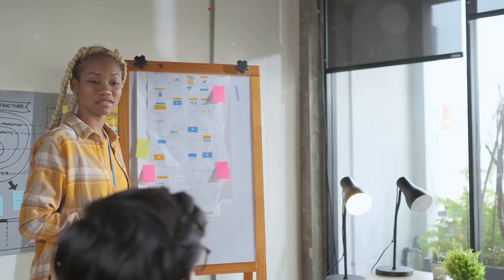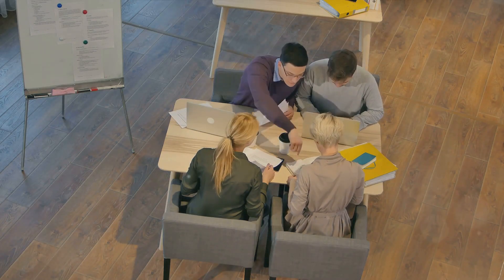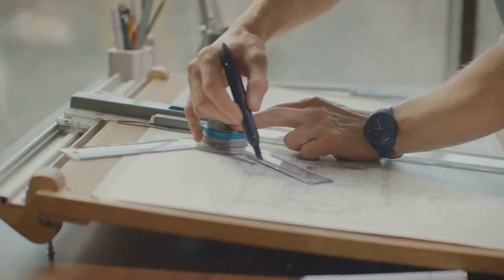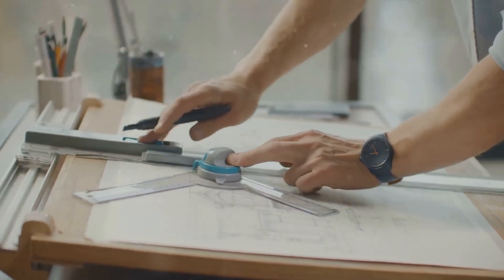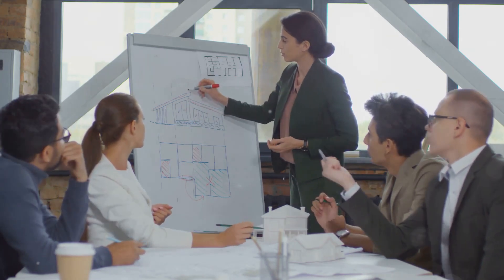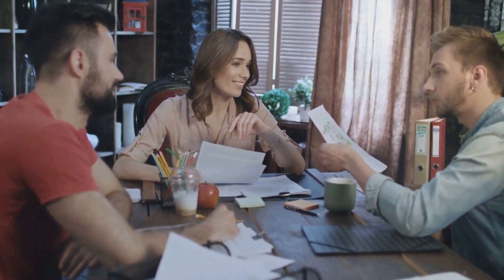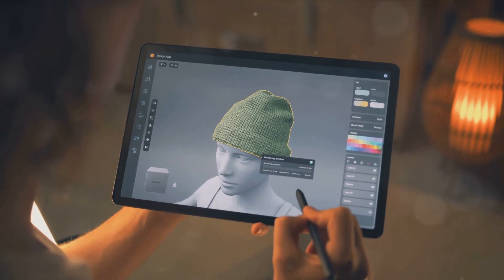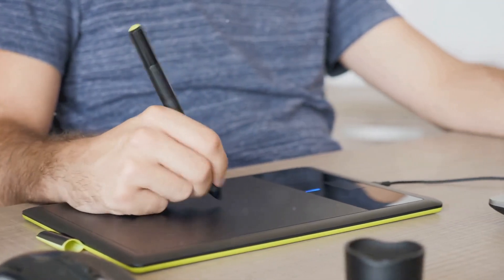The role of a Product Designer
A product designer is responsible for overseeing the design process of a product from start to finish or improving an existing product. Their primary focus is on enhancing the user experience and functionality of the product. Here are key aspects of their role:

User Experience (UX) Design:
Product designers prioritize user satisfaction and usability. They ensure that the product is intuitive, easy to use, and meets the needs of the target audience.

Defining Specifications:
They define detailed product specifications, considering factors like materials, dimensions, and features to align with business objectives.

Creating Design Concepts:
Product designers generate design concepts, often using digital tools, to visually represent the product's appearance and functionality.

Collaboration with Cross-Functional Teams:
They work closely with product managers, engineers, and other stakeholders to ensure that design aligns with business goals and technical feasibility.

Prototyping and Testing:
Product designers create prototypes for testing and validation. They gather user feedback and iterate on designs to improve the product.

Graphic and Visual Design:
They are often responsible for creating the visual elements of the product, including graphics, icons, and branding elements.

Problem Solving and Innovation:
Product designers identify challenges and find innovative solutions to improve the product's functionality and user experience.

Communication Skills:
Effective communication, both written and oral, is crucial for product designers to convey ideas, collaborate with teams, and present designs.

Time and Project Management:
They need to manage their time efficiently to meet project deadlines and ensure that designs progress smoothly through the development process.

Adaptability and Continuous Learning:
Product designers stay updated with industry trends, tools, and technologies to incorporate the latest advancements into their designs.

Product designers play a pivotal role in creating products that not only meet functional requirements but also provide a seamless and enjoyable user experience.